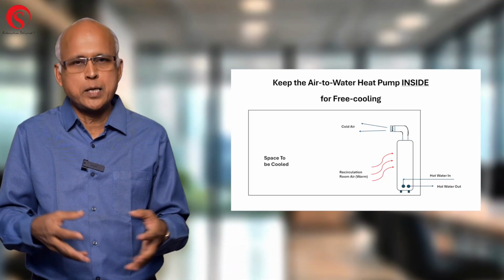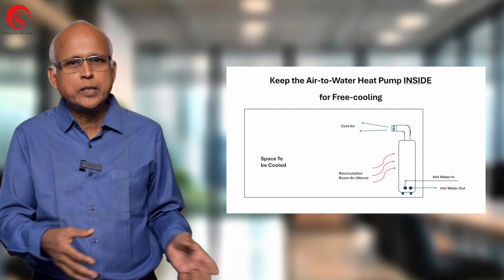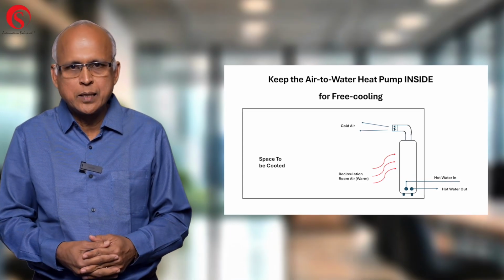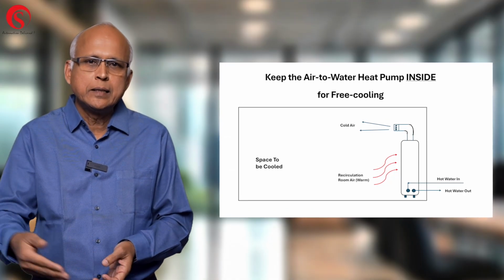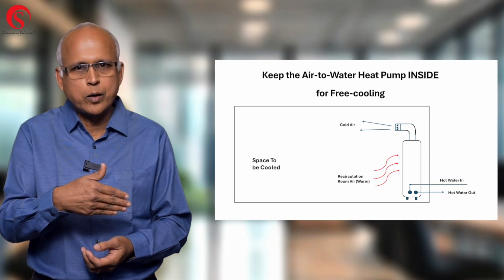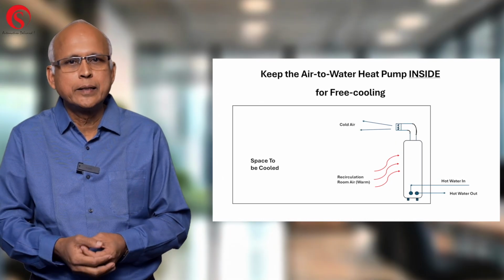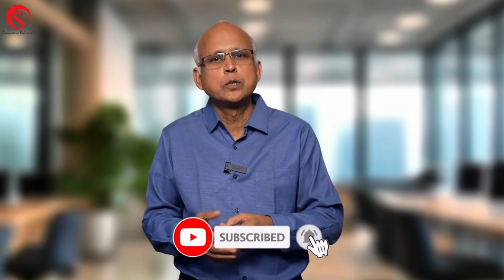How to Fully Utilize an 80°C Air-to-Water Industrial Heat Pump | Free Cooling Strategy |Part 5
In this episode, we explain 𝐡𝐨𝐰 𝐭𝐨 𝐟𝐮𝐥𝐥𝐲 𝐥𝐞𝐯𝐞𝐫𝐚𝐠𝐞 𝐚𝐧 𝟖𝟎°𝐂 𝐚𝐢𝐫-𝐭𝐨-𝐰𝐚𝐭𝐞𝐫 𝐢𝐧𝐝𝐮𝐬𝐭𝐫𝐢𝐚𝐥 𝐡𝐞𝐚𝐭 𝐩𝐮𝐦𝐩 — not just for hot water generation, but also for utilizing the available cooling effect to improve ROI and project feasibility.

With over 3𝟑𝟖 𝐲𝐞𝐚𝐫𝐬 𝐨𝐟 𝐇𝐕𝐀𝐂 & 𝐫𝐞𝐟𝐫𝐢𝐠𝐞𝐫𝐚𝐭𝐢𝐨𝐧 𝐢𝐧𝐝𝐮𝐬𝐭𝐫𝐲 𝐞𝐱𝐩𝐞𝐫𝐢𝐞𝐧𝐜𝐞 our expert shares practical insights gained from real industrial visits—covering:

-Why an air-to-water heat pump generates usable cold air
-Why axial fans cannot handle duct resistance in HVAC systems
-Difference between axial fans and centrifugal fans in industrial applications
-Why existing heat pumps cannot simply be ducted for cabin cooling
-How to design systems with centrifugal fans for space cooling
-Practical winter challenges in occupied shop floors
-How to use dampers and PLC control to divert cold air during winter
-Can heat pumps provide comfort conditions like split AC or VRF systems?
-Airflow design differences between comfort AC and industrial heat pumps
-How cascade heat pump systems can generate 80°C hot water with thermal comfort cooling
-How utilizing cooling improves ROI and accelerates management approval

Many industrial heat pump projects face challenges during ROI evaluation. However, when both 𝐡𝐞𝐚𝐭𝐢𝐧𝐠 𝐚𝐧𝐝 𝐜𝐨𝐨𝐥𝐢𝐧𝐠 𝐛𝐞𝐧𝐞𝐟𝐢𝐭𝐬 are strategically utilized, the financial viability becomes much stronger — helping industries move faster toward decarbonization and Net Zero 2070 goals.

This video is especially useful for 𝐄𝐍𝐂𝐎𝐍 𝐦𝐚𝐧𝐚𝐠𝐞𝐫𝐬, 𝐄𝐒𝐆 𝐩𝐫𝐨𝐟𝐞𝐬𝐬𝐢𝐨𝐧𝐚𝐥𝐬, 𝐩𝐥𝐚𝐧𝐭 𝐞𝐧𝐠𝐢𝐧𝐞𝐞𝐫𝐬, 𝐞𝐧𝐞𝐫𝐠𝐲 𝐚𝐮𝐝𝐢𝐭𝐨𝐫𝐬, 𝐩𝐫𝐨𝐣𝐞𝐜𝐭 𝐜𝐨𝐧𝐬𝐮𝐥𝐭𝐚𝐧𝐭𝐬, 𝐚𝐧𝐝 𝐢𝐧𝐝𝐮𝐬𝐭𝐫𝐢𝐚𝐥 𝐝𝐞𝐜𝐢𝐬𝐢𝐨𝐧-𝐦𝐚𝐤𝐞𝐫𝐬 working toward energy conservation and sustainable manufacturing.

📌 If you find this video useful:
Share with fellow ENCON managers and energy professionals
Comment your questions, feedback, or suggestions

📌 New videos released on the 15th & 30th of every month.